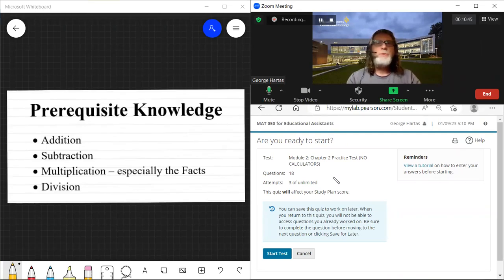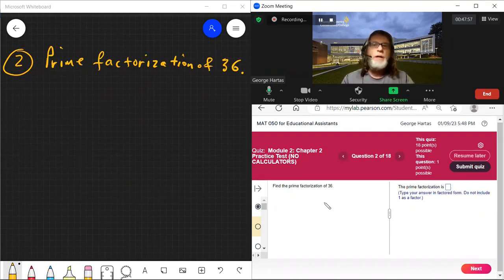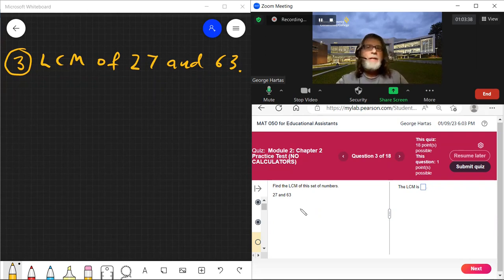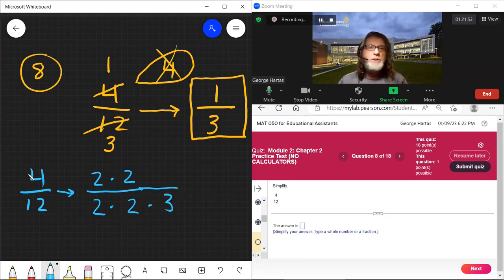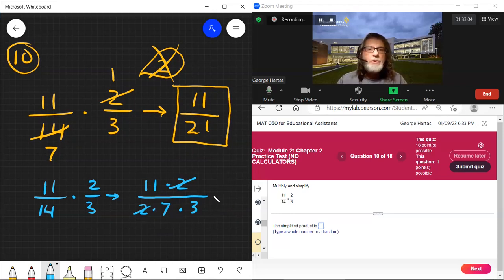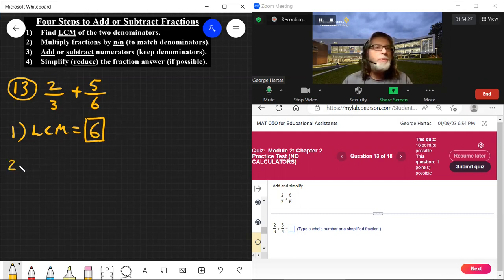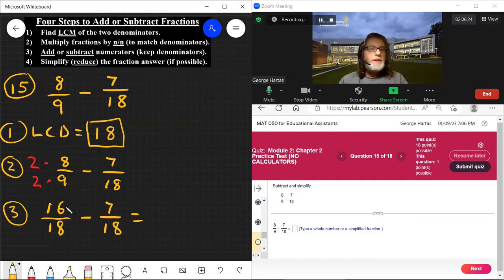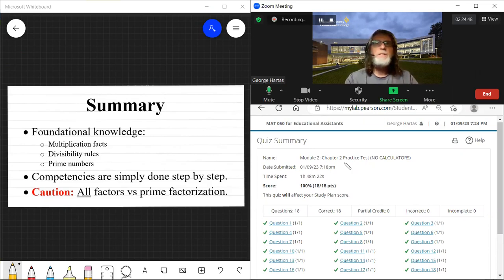Module 2 Practice Test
A walk-through review of the Module 2 Practice Test in MyLab Math for MAT 050.
00:00 Introduction
00:26 Prerequisite Knowledge
00:43 Module Competencies
03:47 Test Instructions
04:11 Question 1
09:03 Question 2
11:27 Question 3
21:03 Question 4
21:22 Question 5
21:48 Question 6
22:11 Question 7
24:22 Question 8
27:53 Question 9
31:55 Question 10
35:36 Question 11
39:22 Question 12
41:33 Question 13
46:36 Question 14
50:52 Question 15
53:50 Question 16
56:43 Question 17
58:09 Question 18
01:01:25 Summary
01:02:20 Closing Remarks